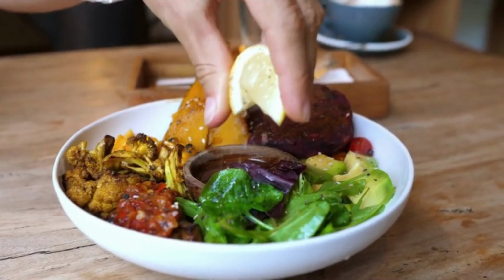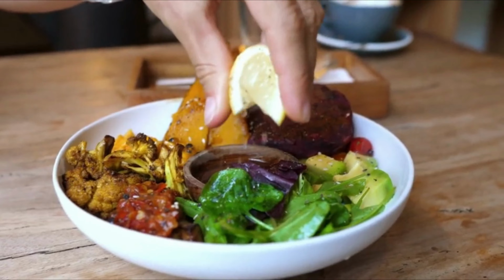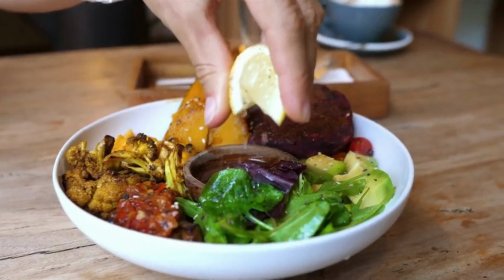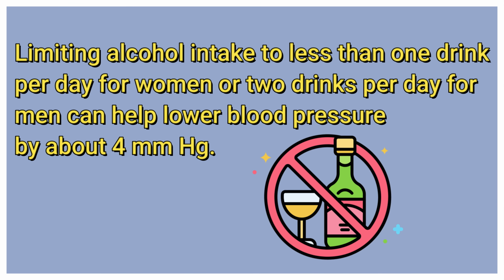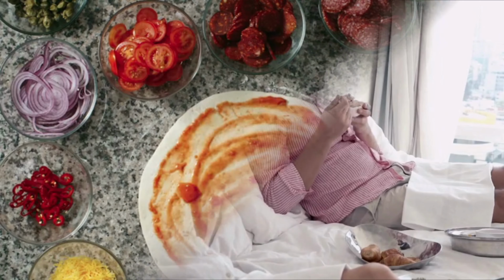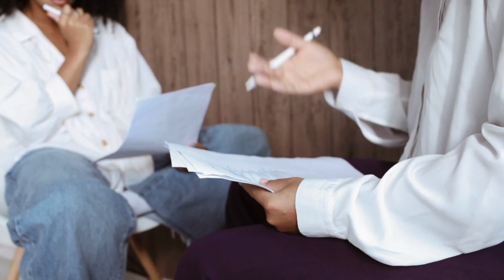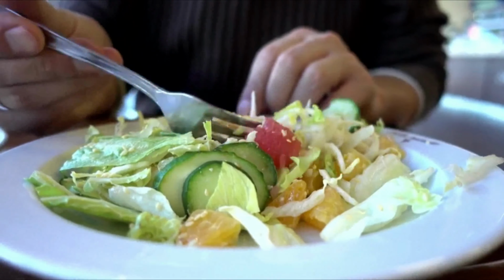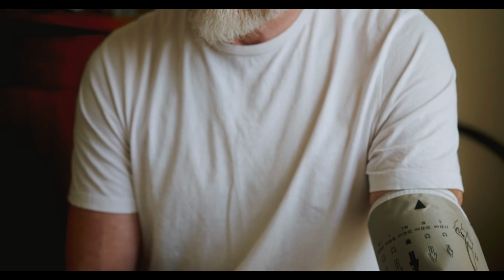11 Easy Ways to Lower Your Blood Pressure Without Medicine!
11 Easy Ways to Lower Your Blood Pressure Without Medicine

Are you looking for ways to lower your blood pressure without relying on medications? In this video, I'm going to show you how to naturally reduce your blood pressure and improve your health without drugs.
We want to keep creating research-based, informational videos for you. So if you got value from this video and would like to get more out of it, you can send us a "Super Thanks" by clicking the "Thank you" button below the video. We appreciate it very much. Thank you! :)

Discover the power of lifestyle changes and natural remedies that are scientifically proven to help lower your blood pressure quickly and safely. Don't miss out on this opportunity to improve your health!

Medicines are just one way to lower blood pressure. Discover additional options like exercise, potassium, dark chocolate, improve your sleep, and garlic. Also find out what substances to cut back on, such as sugar and alcohol.

High blood pressure (hypertension) is called the "silent killer" for good reason. It often has no symptoms but poses a high risk of heart disease and stroke. These diseases are among the leading causes of death in the United States.

ICON:
Flaticon.com